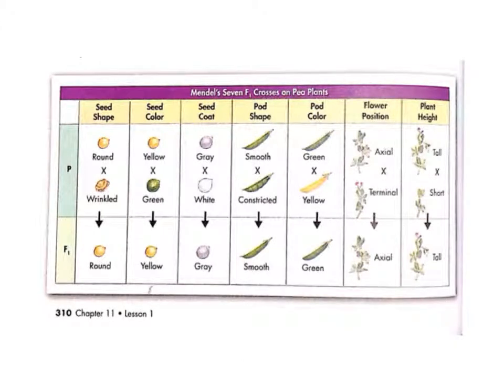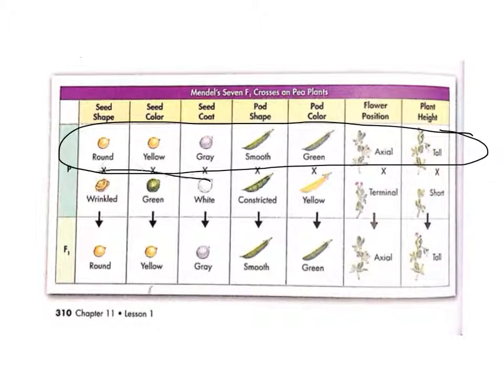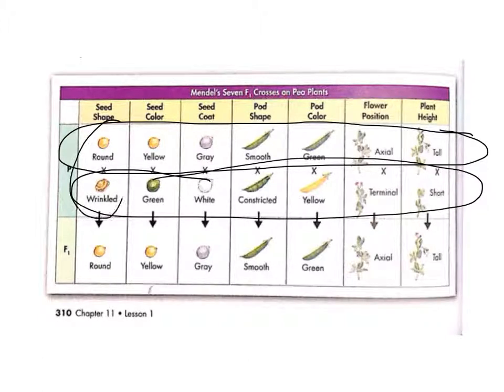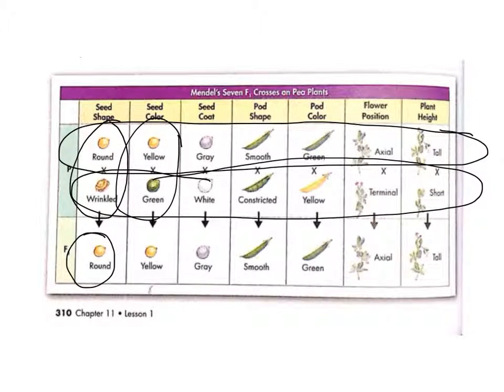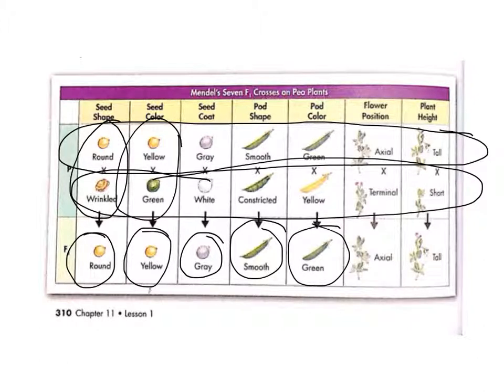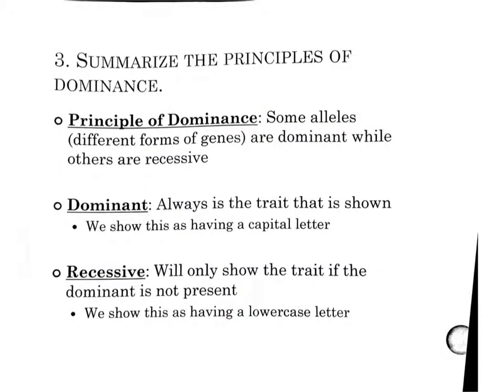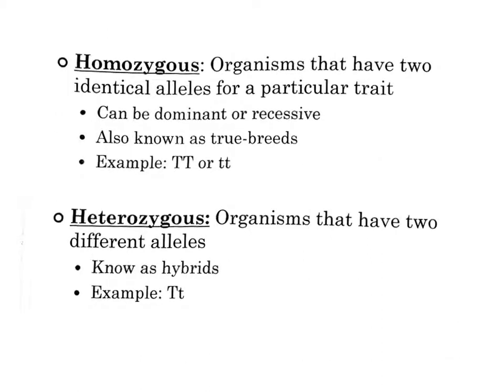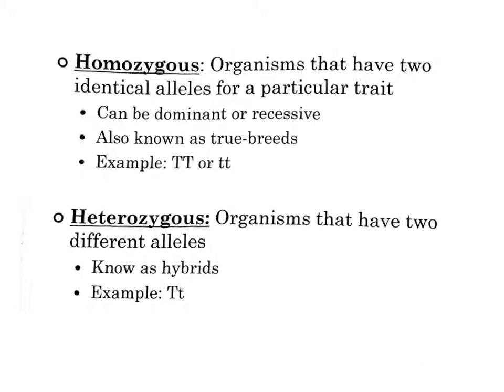Made with Explain Everything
Station 3 Dominance